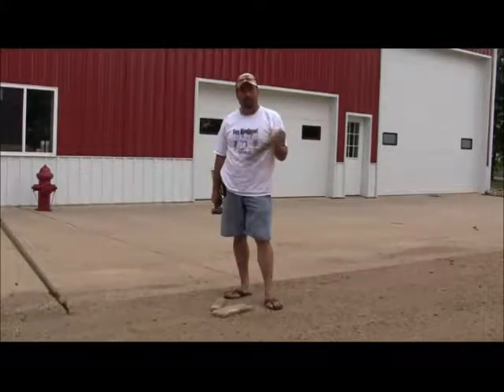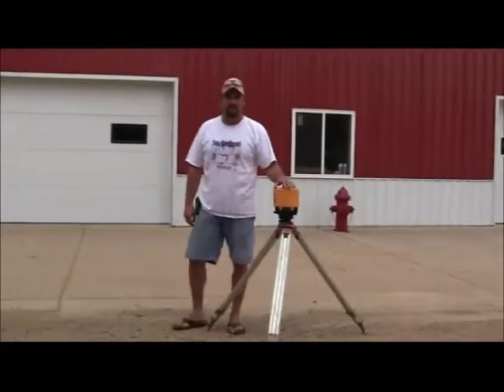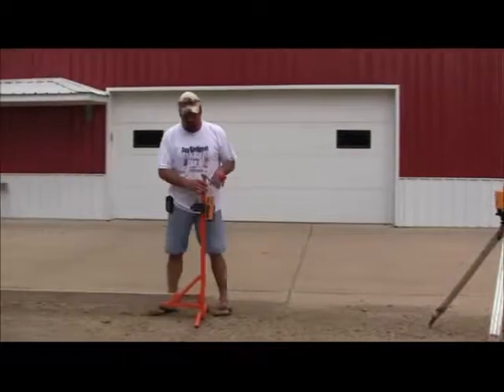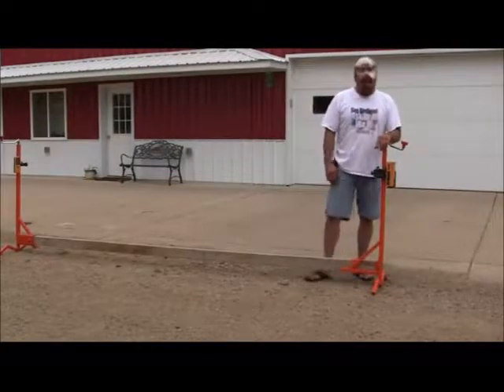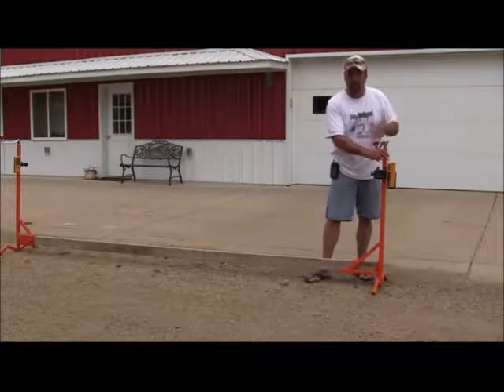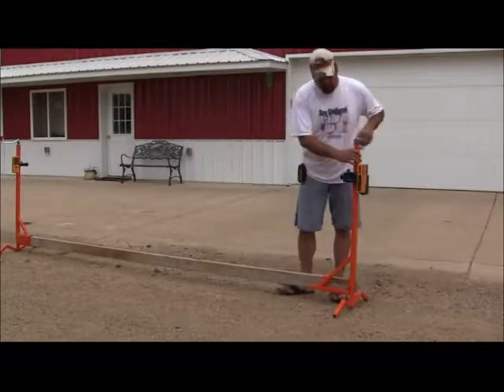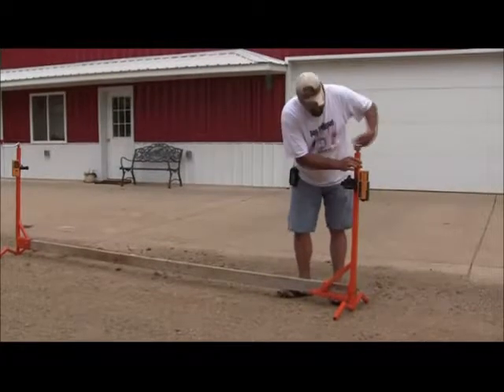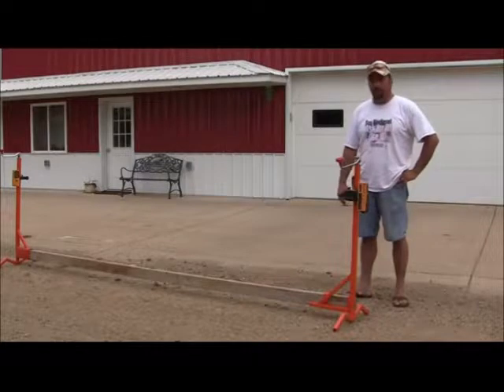Concrete Screed Laser Jack System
Our Concrete Screed Laser jack system allows for fast and efficient form board assembly and eliminates the need for form stakes.